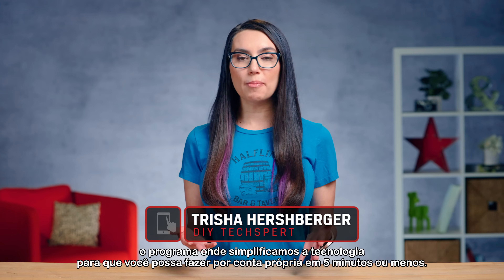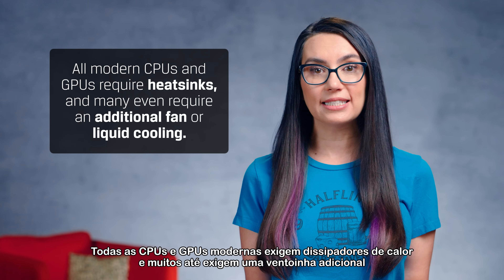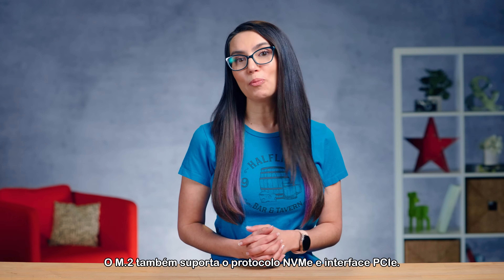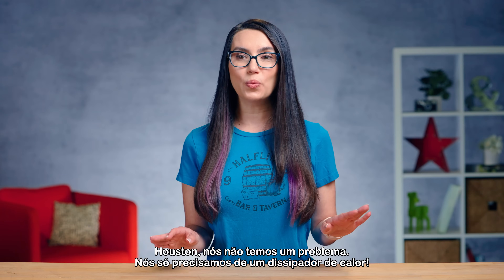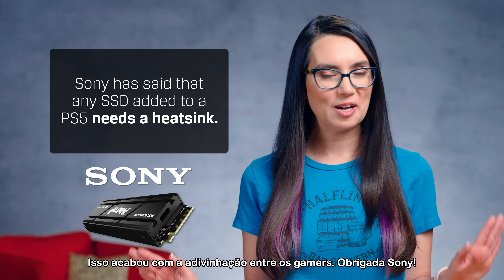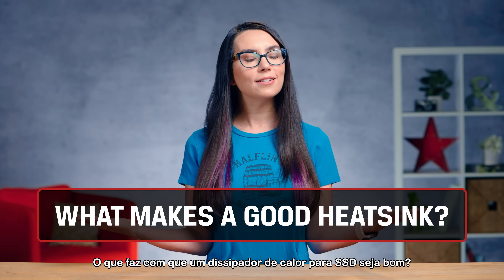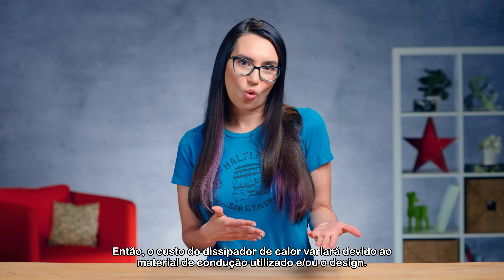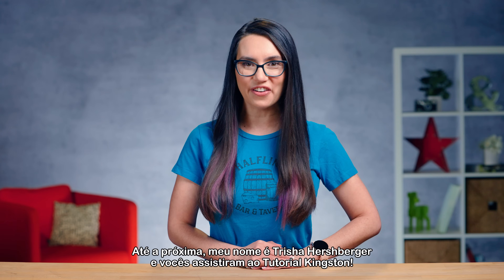Refriamento do SSD com Dissipador de Calor (Heatsink) ❄🔥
O que é um dissipador de calor? Os SSDs precisam de um dissipador de calor? Como funciona um SSD com heatsink?
Se você estiver exigindo muito do seu PC Gamer, essas devem ser algumas das questões que já passaram pela sua cabeça! E nesse vídeo vamos responder algumas dessas dúvidas!

Spoiler: A resposta é SIM, o seu SSD precisa de um dissipador de calor!

0:00 Intro 0:43 O que é heatsink 1:13 Você precisa do dissipador de calor? 3:18 O que faz um bom dissipador de calor? 4:04 Conclusão